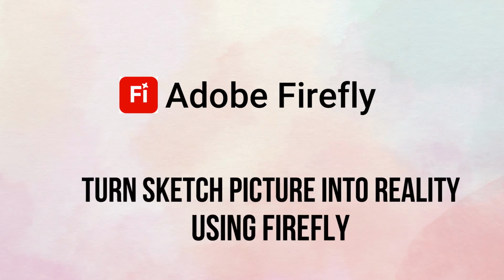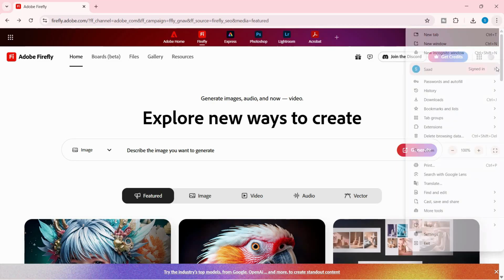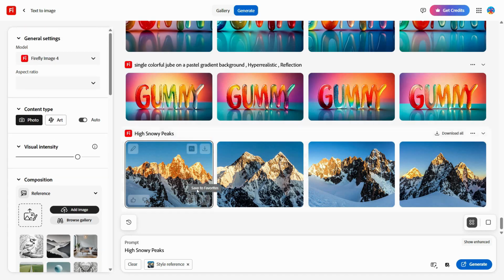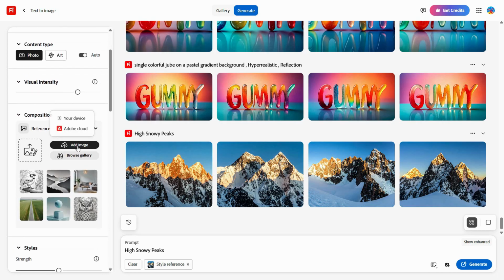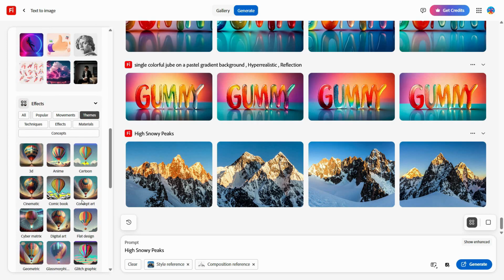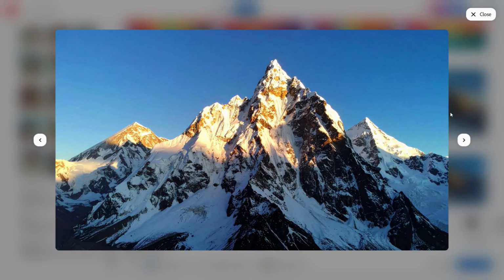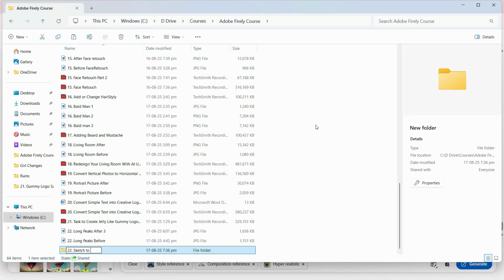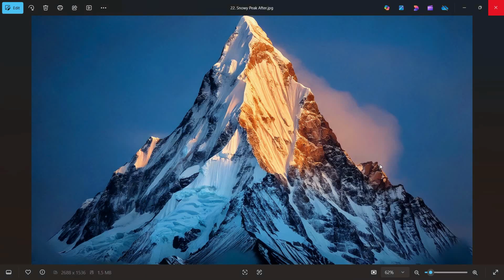Turn Sketches Into Realistic Images with Adobe Firefly | One Click Magic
Learn how to turn sketches into realistic images using Adobe Firefly. This free preview tutorial shows how AI transforms hand-drawn sketches into detailed and lifelike visuals.

What You’ll Learn:

How to convert sketches to realistic images

Step-by-step Adobe Firefly tutorial

AI-powered sketch-to-image conversion

Beginner-friendly creative workflow

Free preview of Adobe Firefly tools